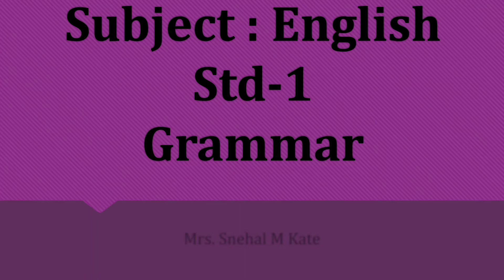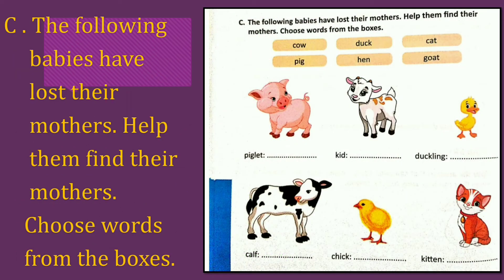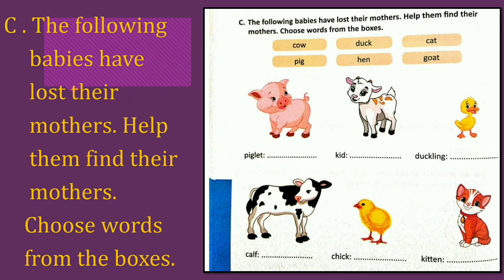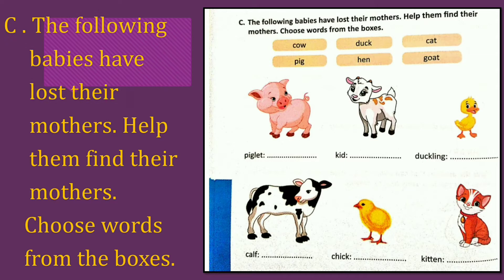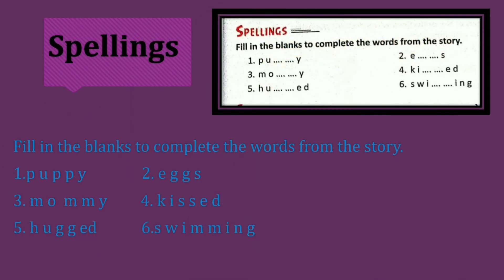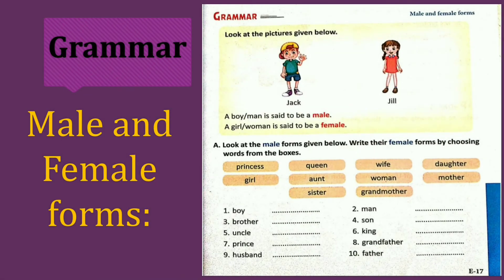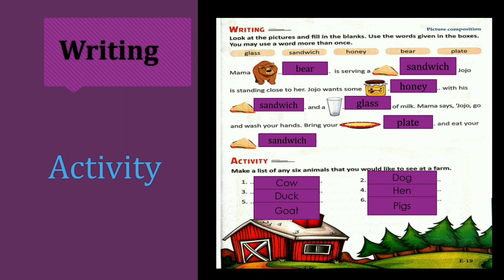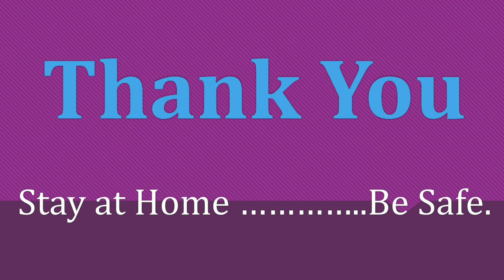Grammar - : Male and Female Forms ls no.2.Where Is My Mommy? Session conduct by Mrs. Snehal Kate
Nouns denoting male persons and animals are masculine in that they are used with the pronouns and possessive determiners he, him, his. Nouns denoting female persons and animals are feminine in that they are used with the pronouns and possessive determiners she, her, hers.